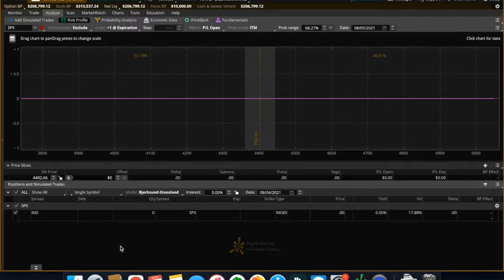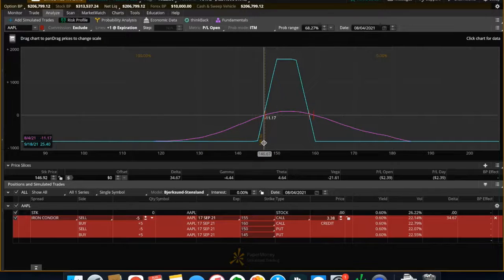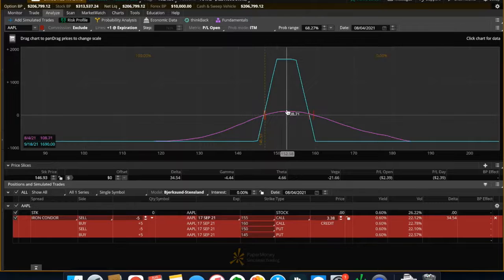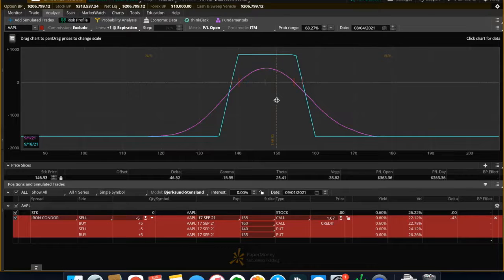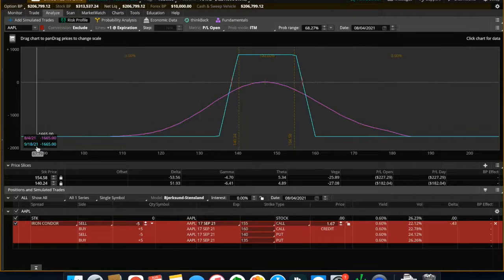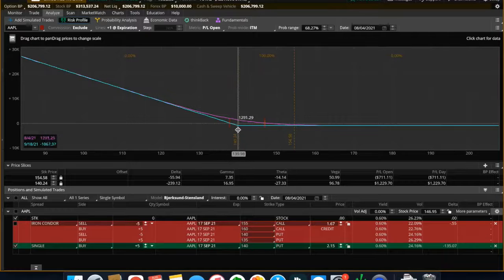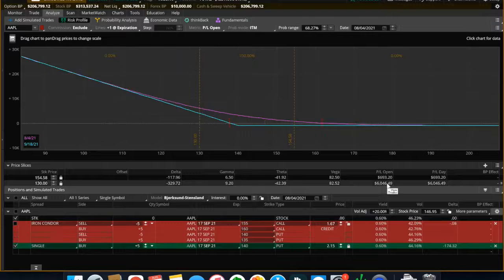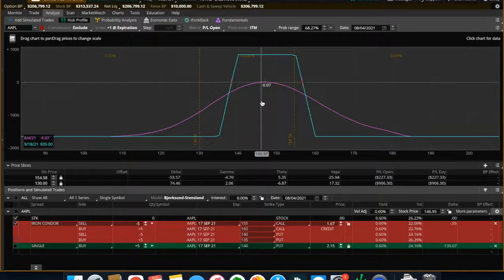9. How to read a profit graph: part 2